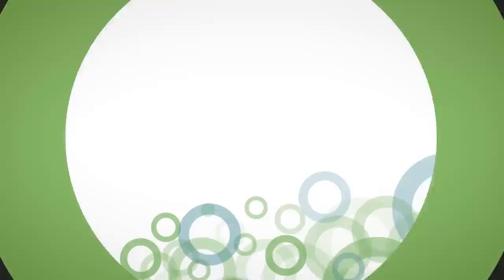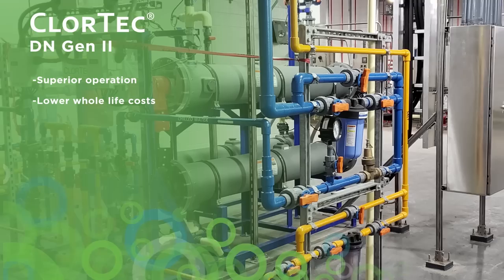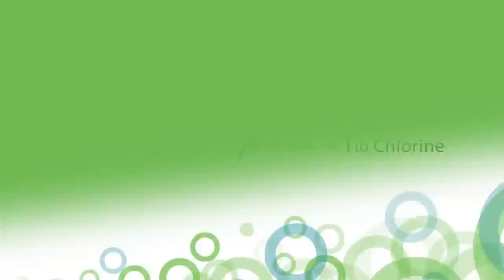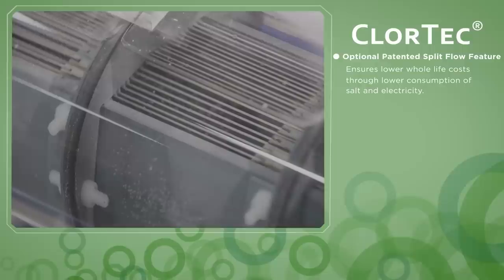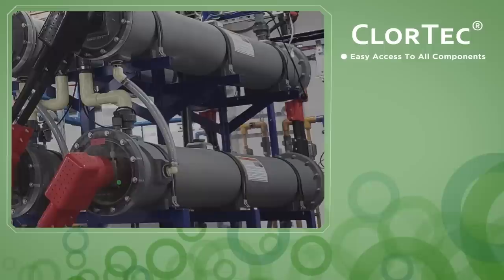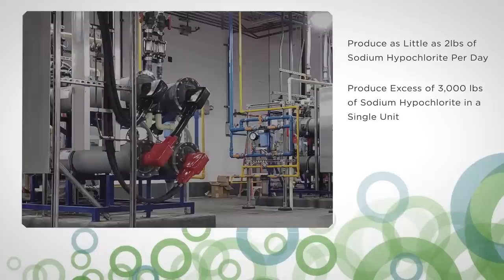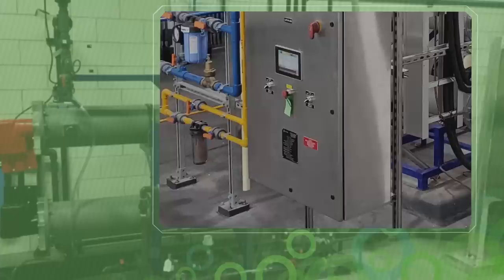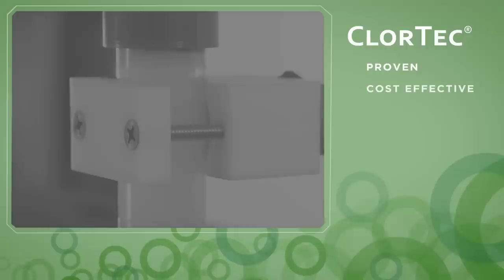ClorTec® | chlorine on-site generation system | De Nora Water Technologies